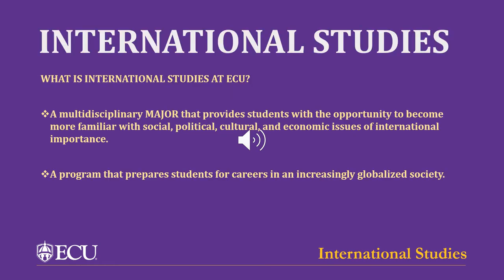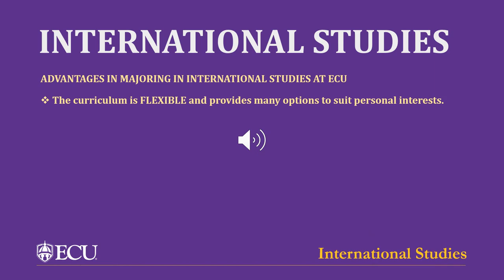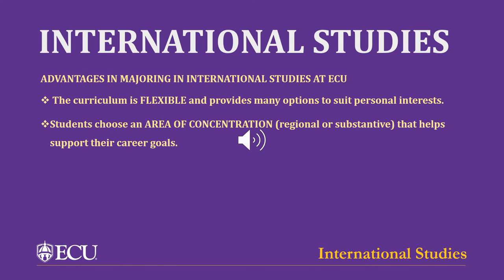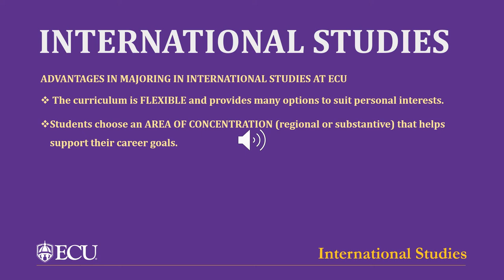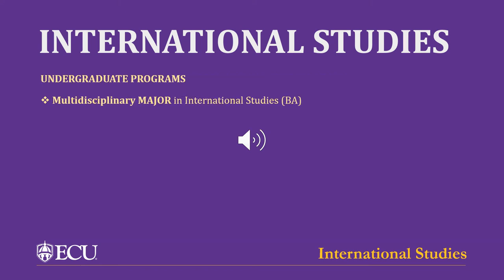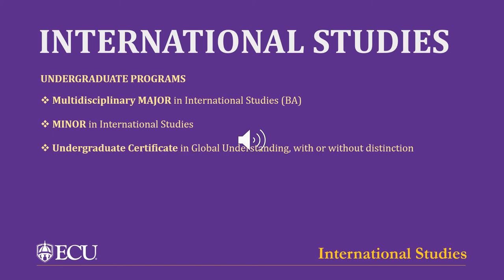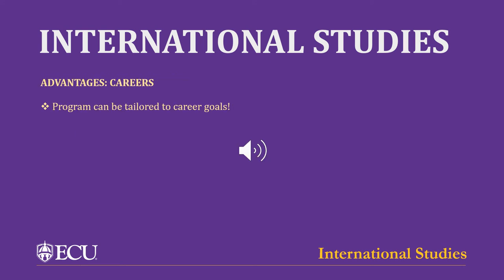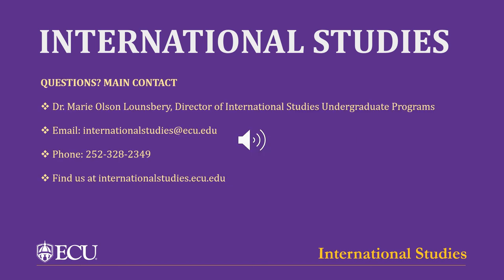THCAS Explore a Major - International Studies (2020)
This video describes the International Studies program in the Thomas Harriot College of Arts and Sciences.